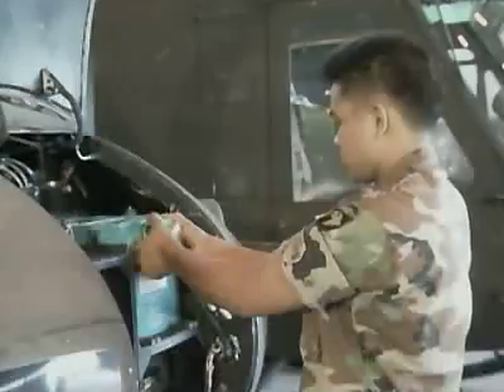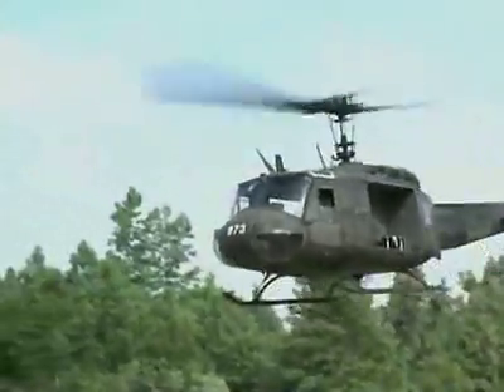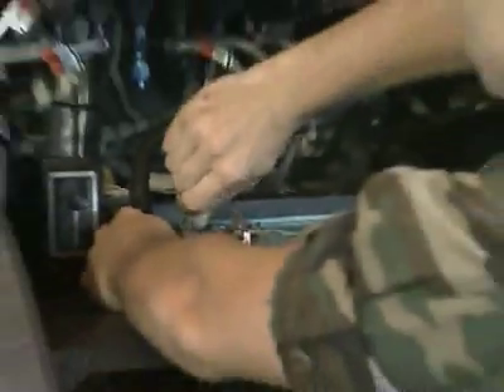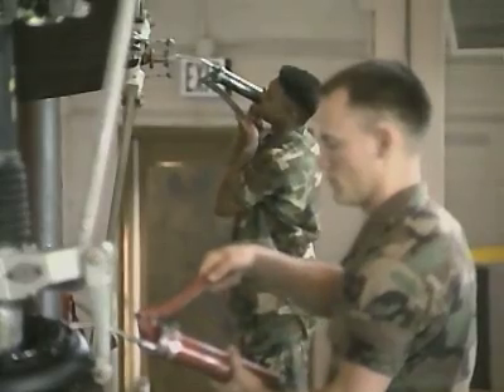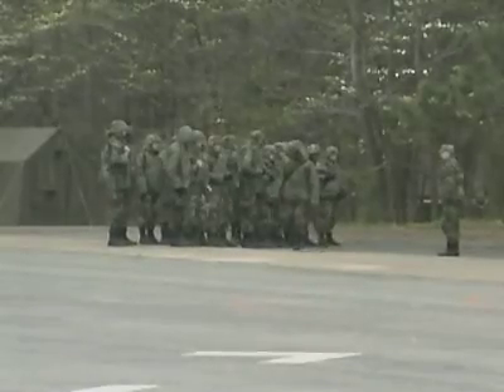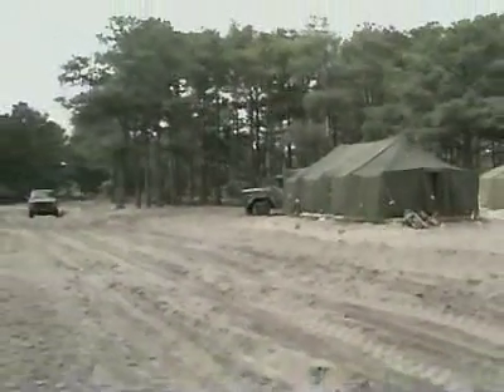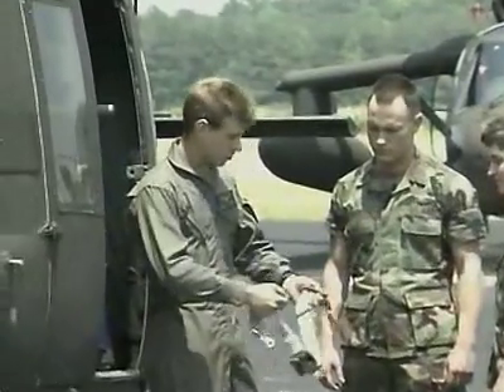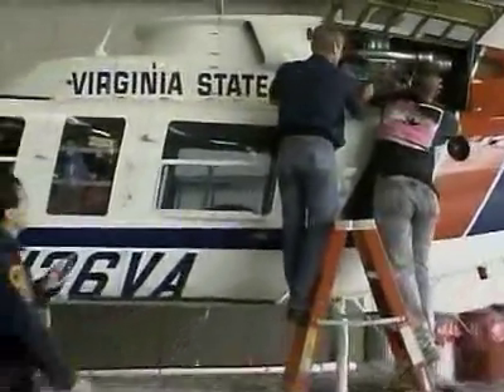US ARMY: UH-1 Helicopter Repairer (15M)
Hundreds of Army missions depend on aircraft for transport, patrol and flight training. It's up to the members of the aircraft repair team to ensure that all Army aircraft remain safe and ready to fly. As an integral member of this team, the UH-1 Helicopter Repairer is primarily responsible for supervising and performing maintenance on UH-1 helicopters.

Here are some of the duties of an UH-1 Helicopter Repairer:

 - Remove and install aircraft subsystem assemblies such as engines, rotors, gearboxes, transmissions, mechanical flight controls and their components
 - Service and lubricate aircraft and subsystems
 - Prepare aircraft for inspections and maintenance checks
 - Perform scheduled inspections and assisting in performing special inspections
 - Inspect and repair aircraft wings, fuselages and tail assemblies
 - Service and repair aircraft landing gear
 - Repair or replace starters, lights, batteries, wiring and other electrical parts